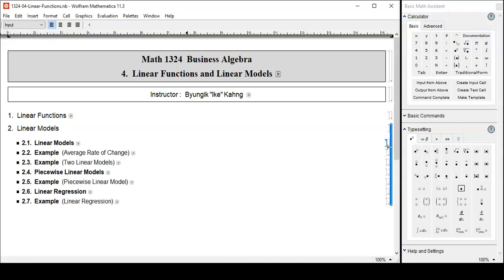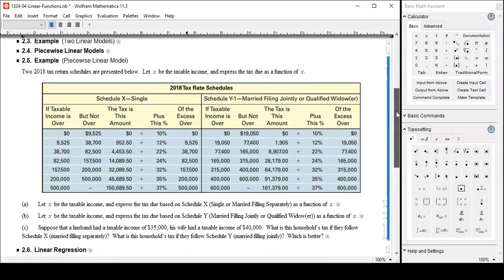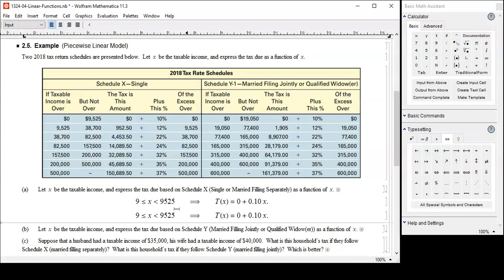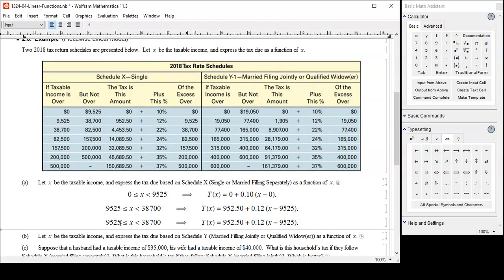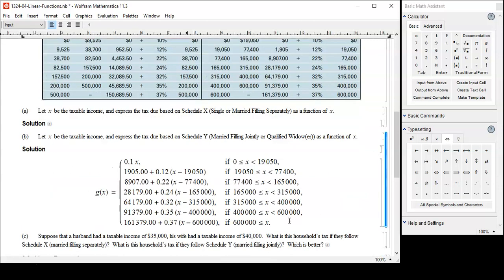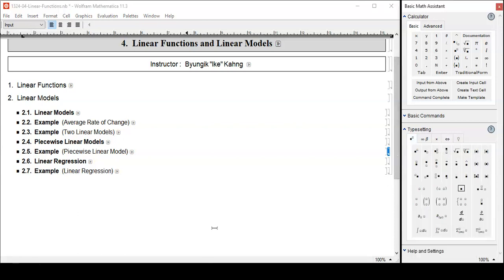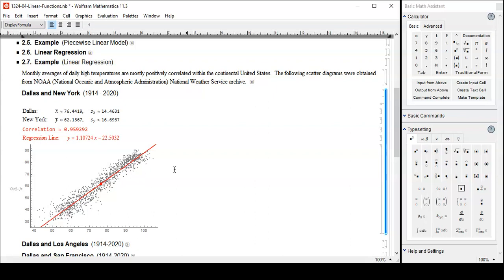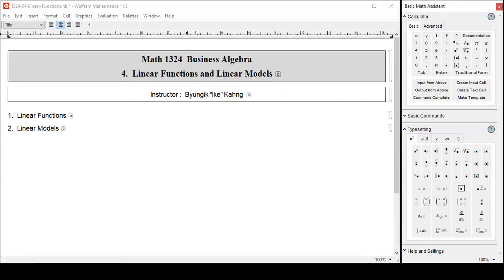1324-04-2B Linear Models 2